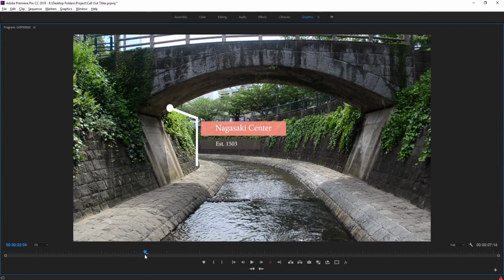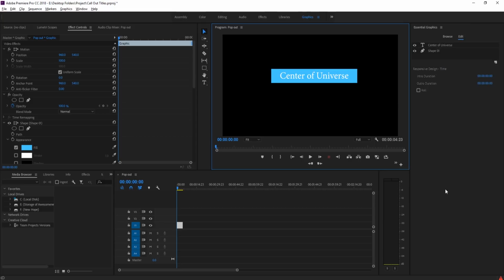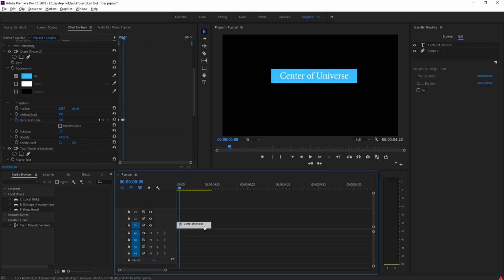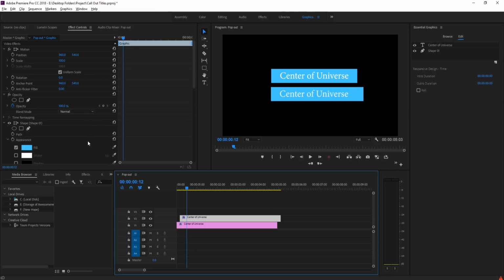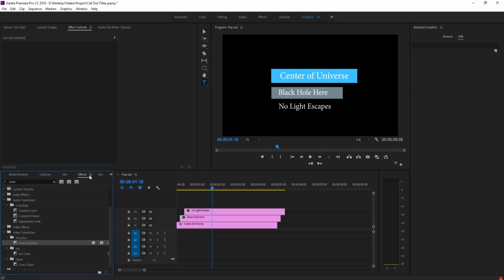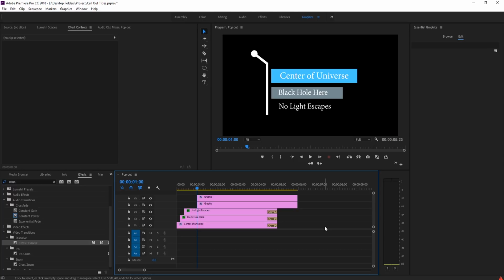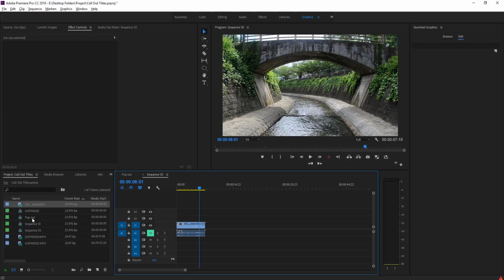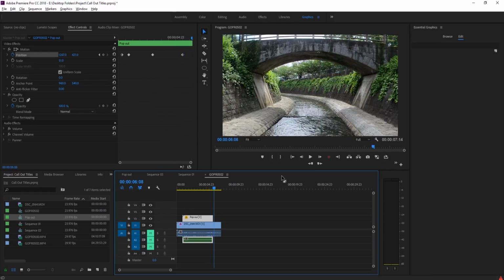How to Create Call Out Tags in Adobe Premiere Pro CC (2018)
In this tutorial I go over how to create Call Out Tags Using Premiere Pro.